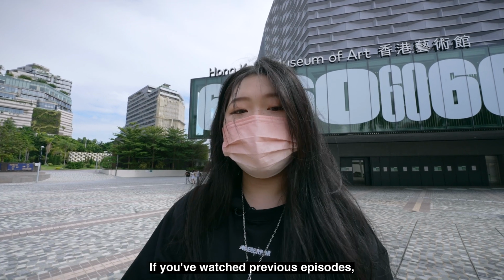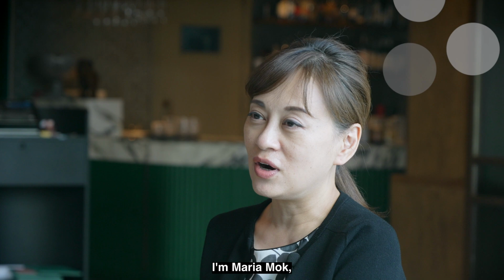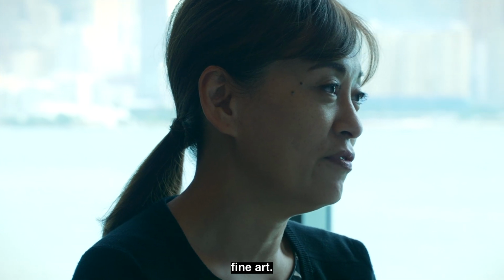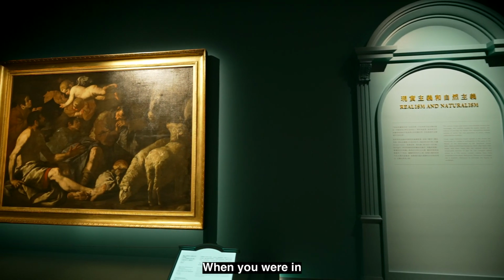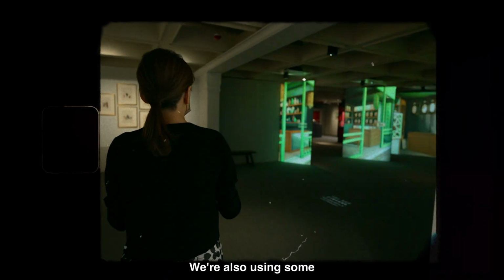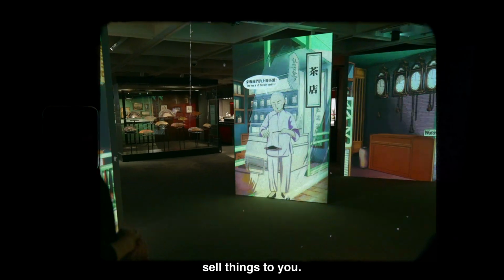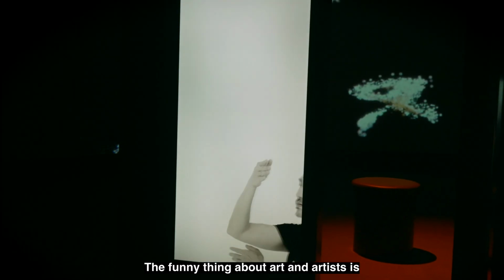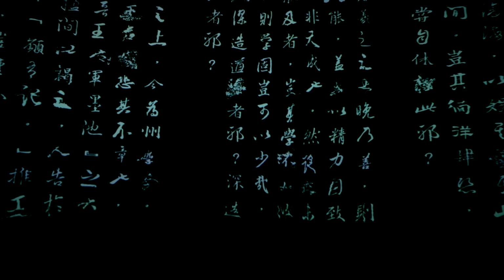Making art within reach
If you’ve been to some of HongKong’s museums, you probably wonder how much curators contribute to the exhibits that you’ve truly enjoyed. Get to know some of the museum curators in the city. In this series, we’ve invited a few female curators in HK to share their stories and perspectives on choosing exhibitions. Click this video if you’re interested in arts and exhibitions!